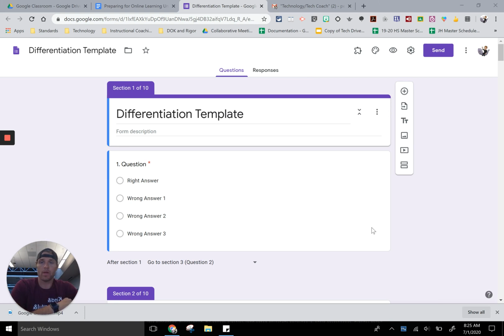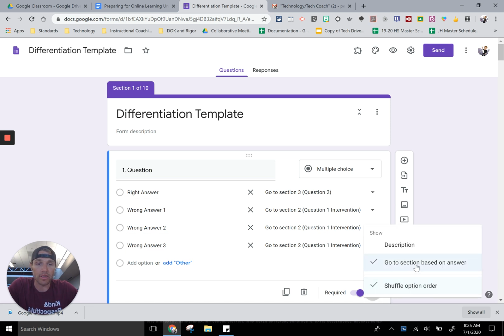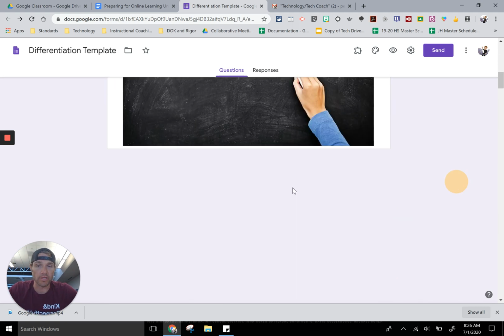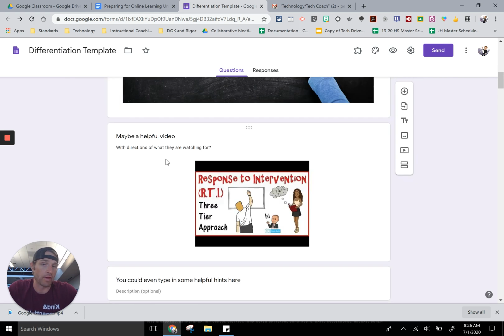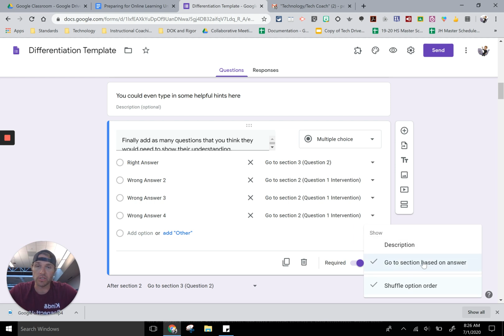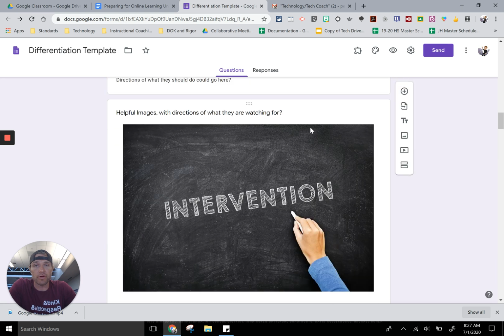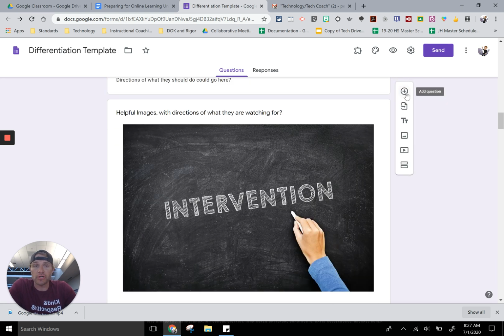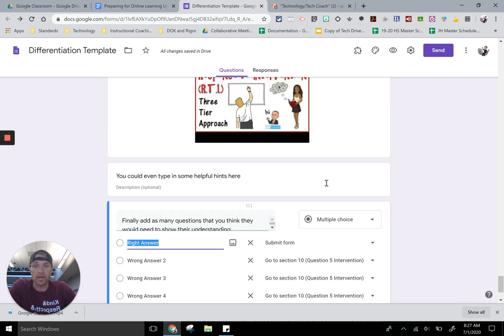Differentiating with a Google Form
LEARN HOW TO USE THIS TEMPLATE TO DIFFERENTIATE FOR YOUR STUDENTS IN REAL TIME!